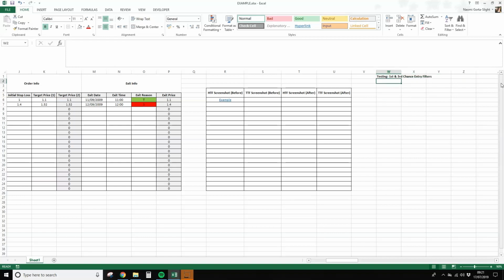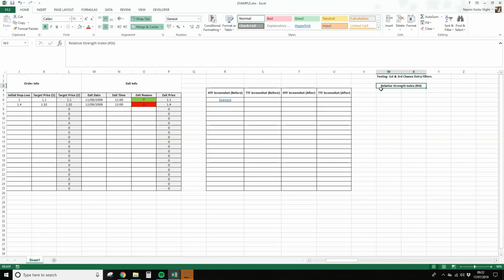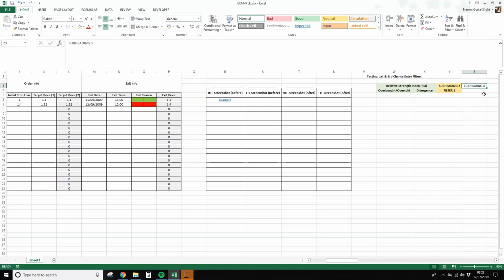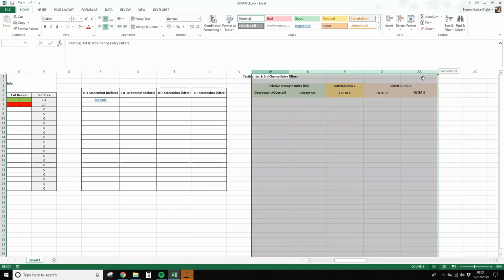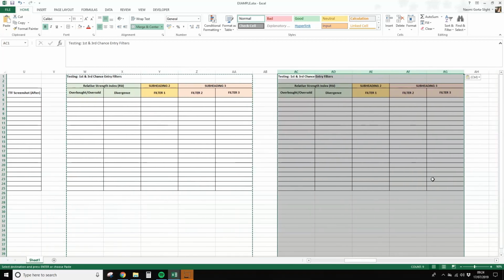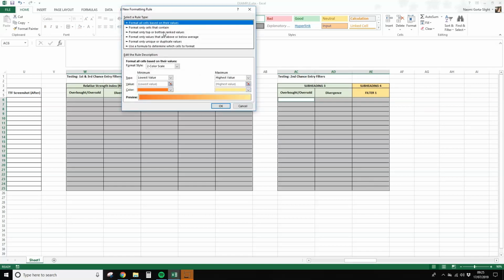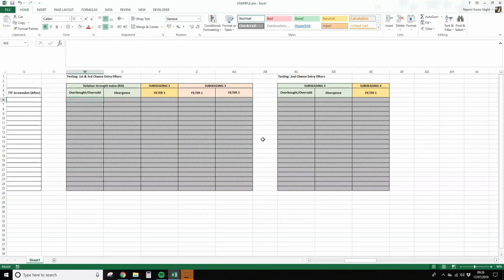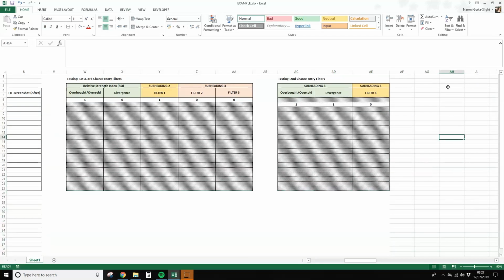How To Create A Backtesting Spreadsheet For Trading - Part 2/3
The purpose of this mini-series is to provide an insight into how I created my own backtesting spreadsheet for trading. Many people seem to get overwhelmed at the stage PRIOR to backtesting! Often due to no prior experience with excel, or just generally being confused over how to approach it. To be clear, this is not saying that this is the only way to create a spreadsheet, or even the right way it was the right way for ME. I really hope this provides clarity, and if you ever have any questions I am more than happy to answer.